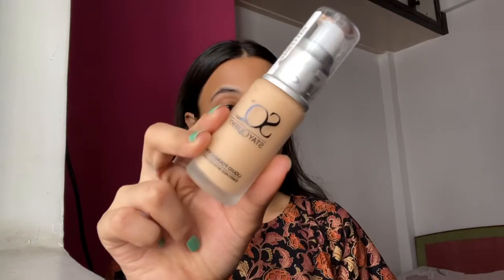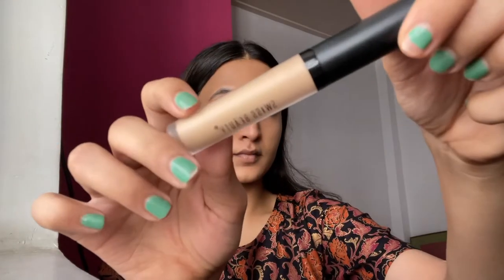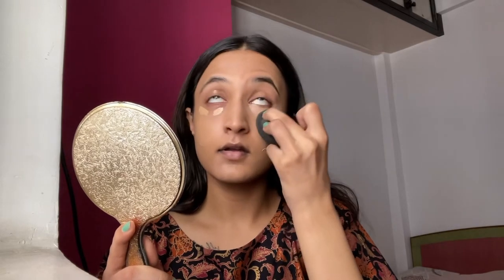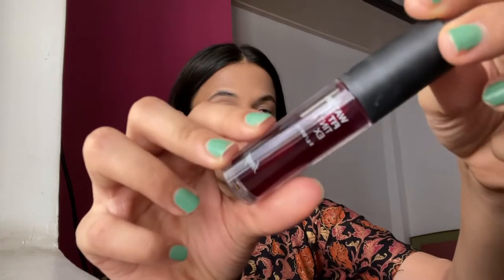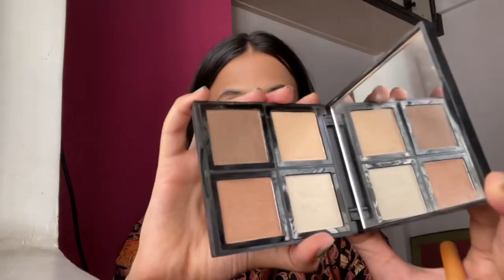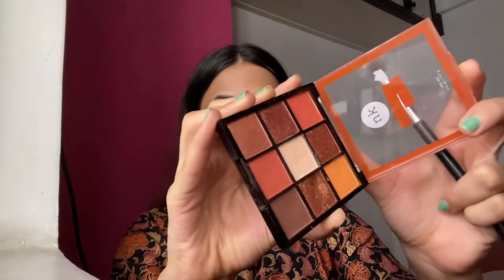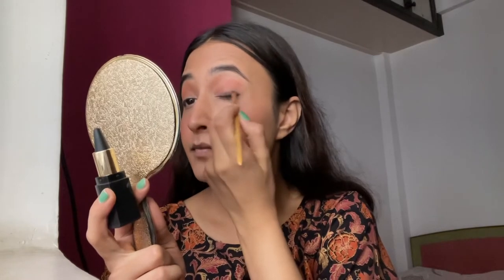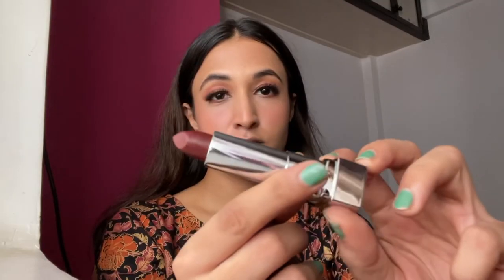wedding guest makeup look 💄 ✨ / wedding season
Heyyylooowww guys ❤️ hope you’re doing fab!!

In this video I’m creating this beautiful easy Wedding Guest Makeup Look with minimal efforts.